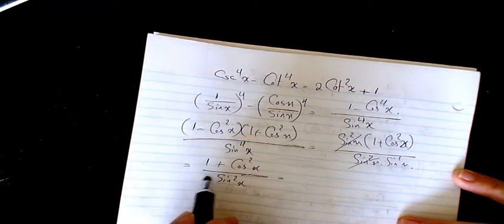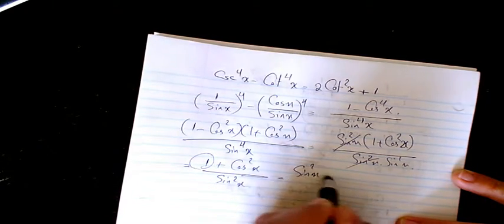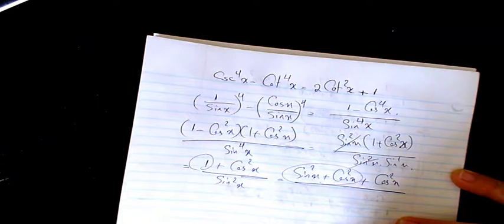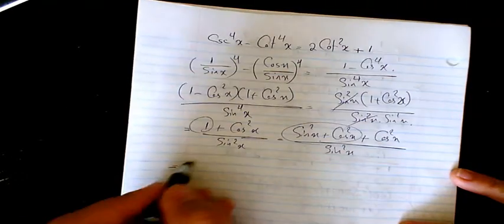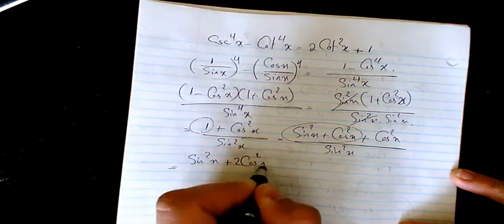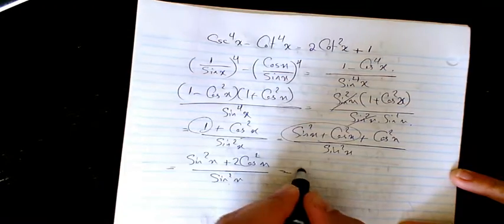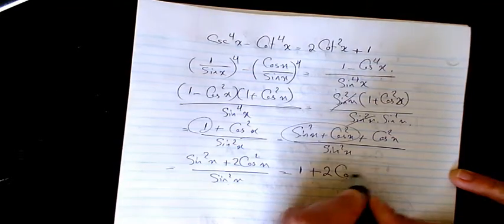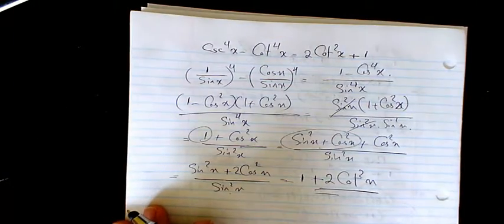csc^4x cot^4x=2cot^2x+1 Verifying Trigonometric Identities, How to Verify Trig Identities